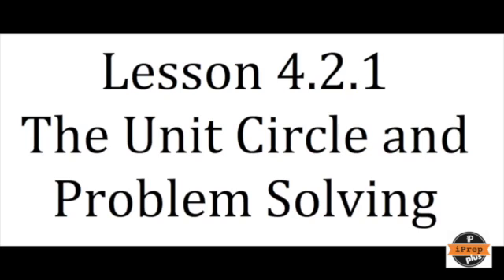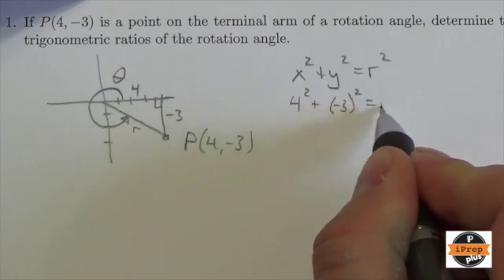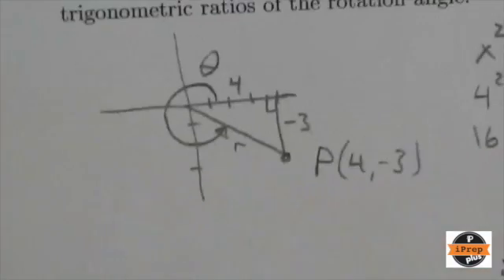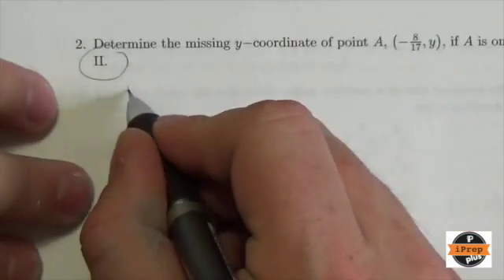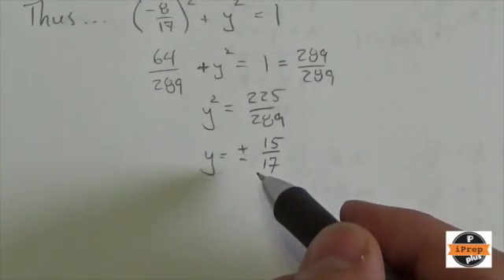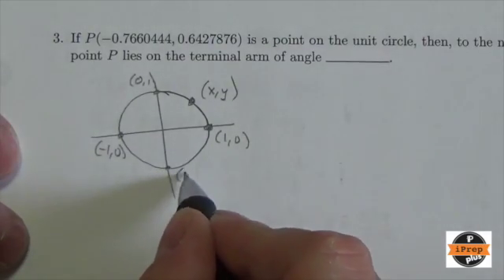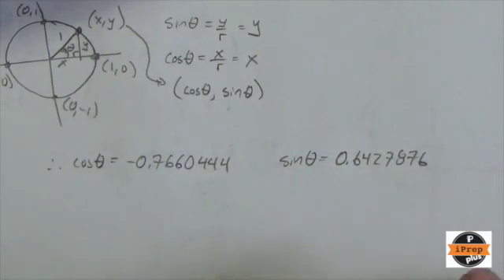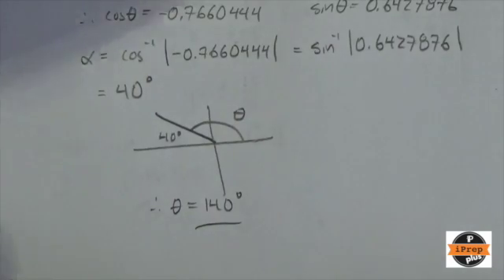iPrep Lesson 4.2.1 The Unit Circle and Problem Solving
This video is about iPrep Lesson 4.2.1 The Unit Circle and Problem Solving